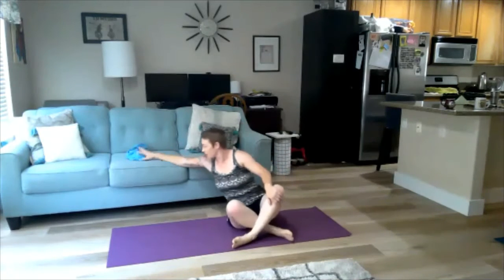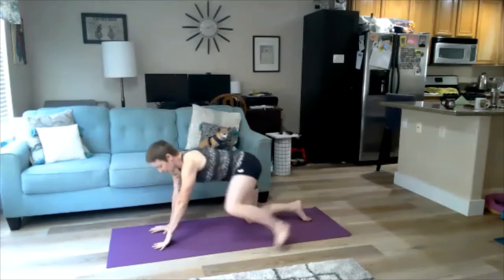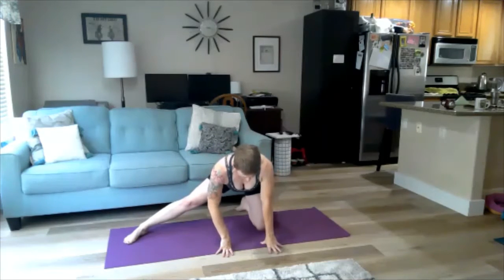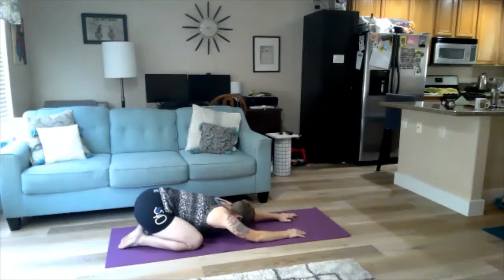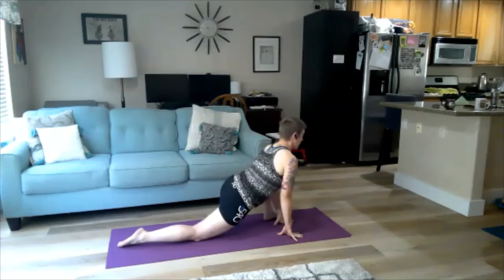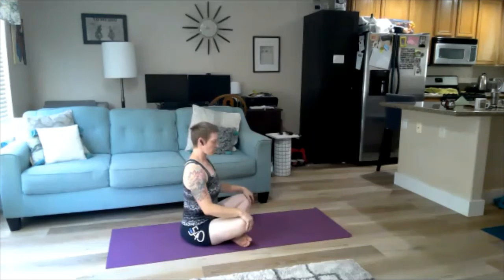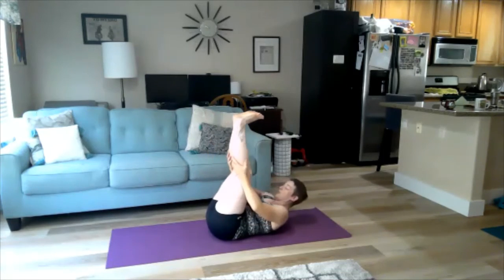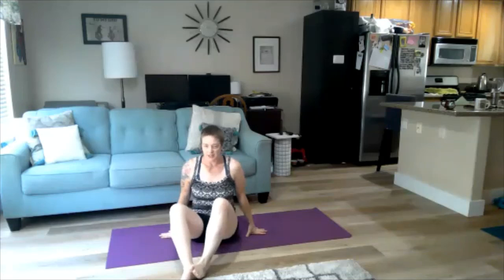20 - Low and (relatively) Slow - Beginning Yoga Practice for Regular Folks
It's my birthday!  And it is HOTTT!  So today we are staying low and not moving around too much.

I share my personal practice with my friends via Zoom and record every session.  Why not share them here as well!

These videos, however low-tech or imperfect, are for those who would like to get a good practice in: without unrealistic expectations or apologies.

This is a beginner vinyasa flow practice for those real life people that are looking to feel better and get on with their day.

Please listen to your body and push only as far as it wants to work today.  It's ok to challenge yourself, but don't force yourself to do more than it is ready for.